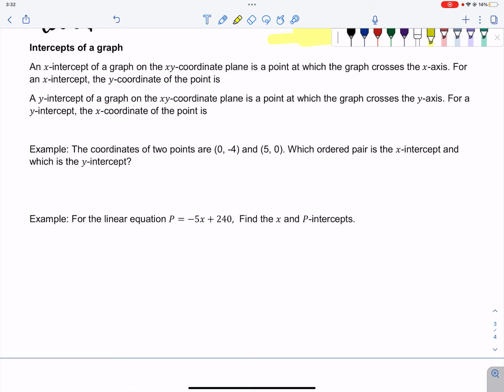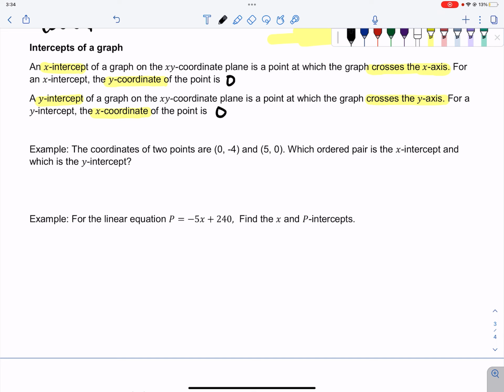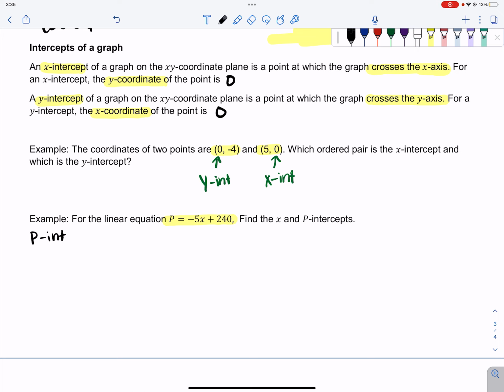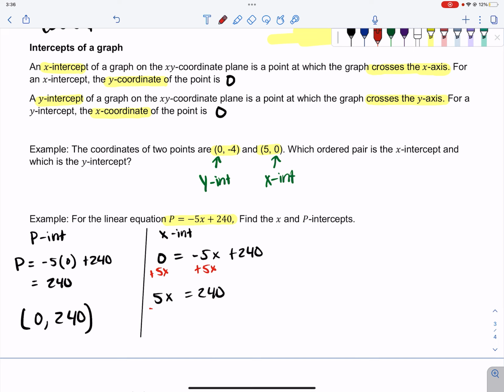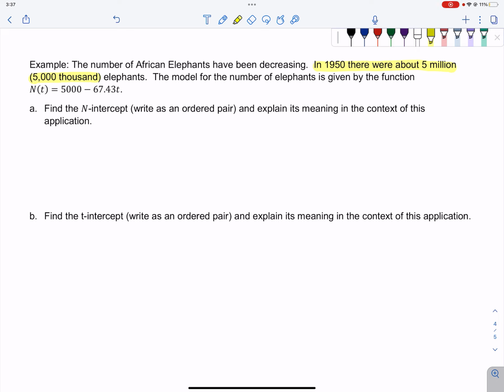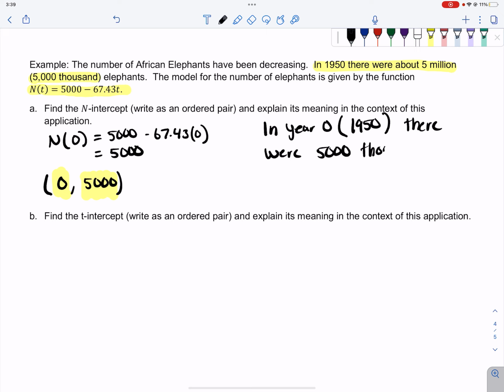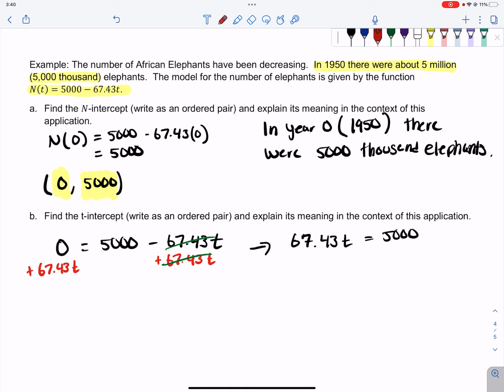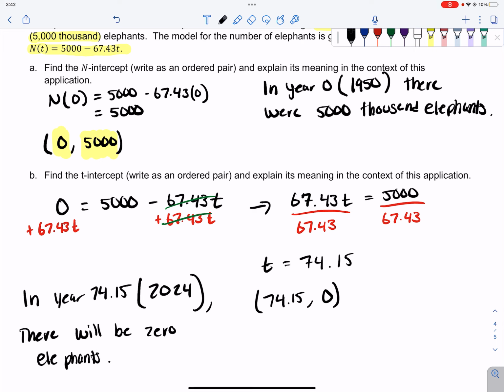5.2 Linear Functions (Intercepts)